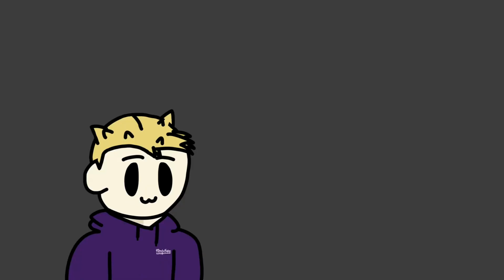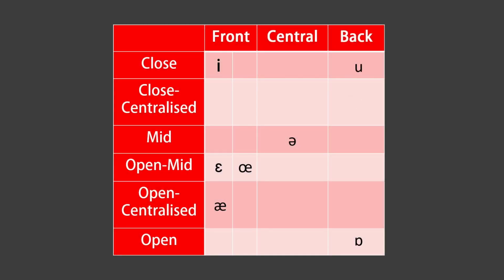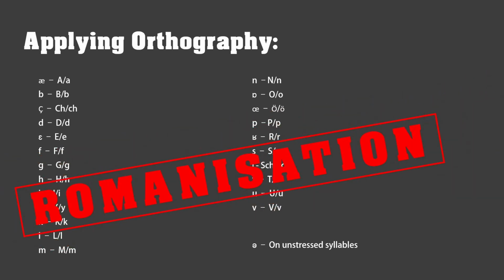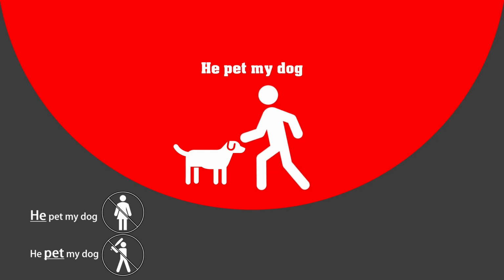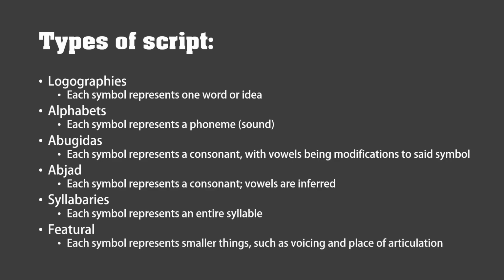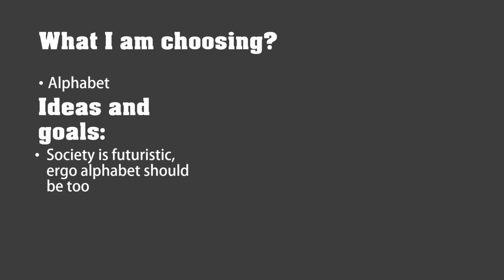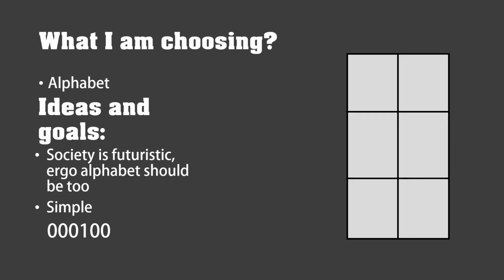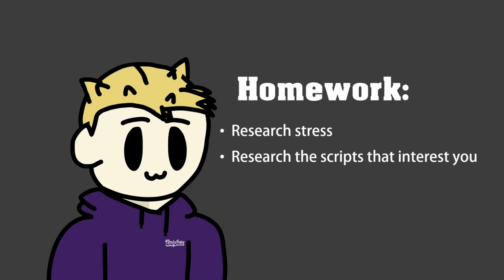How To Create A Conlang: Episode 2 - Orthography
In this episode, we talk about orthographies, stress, and types of alphabets.